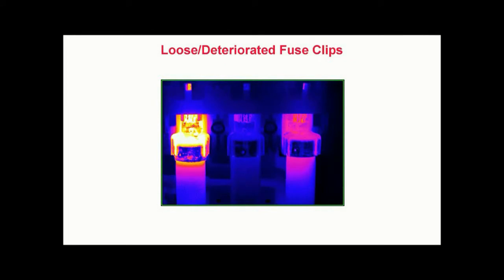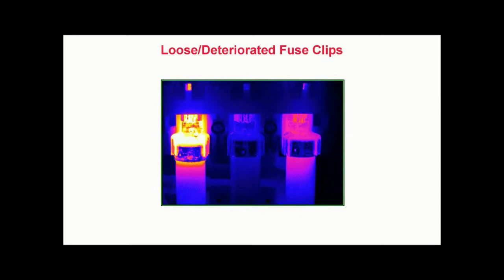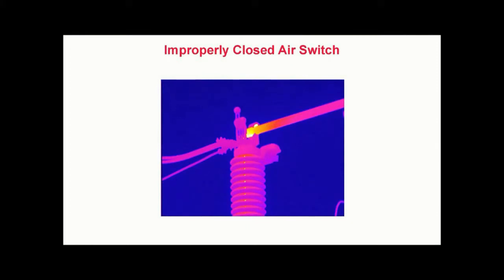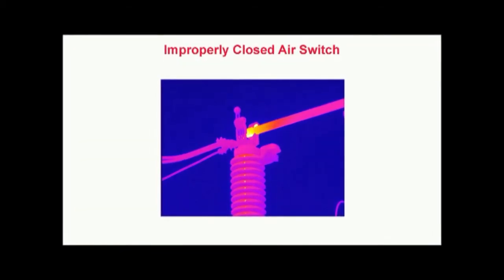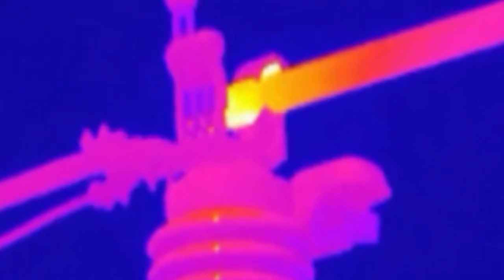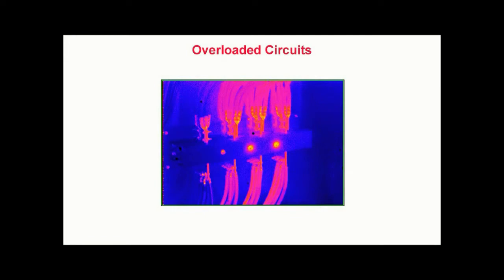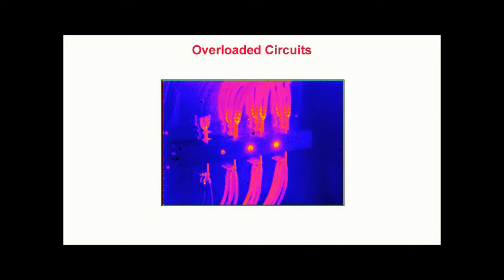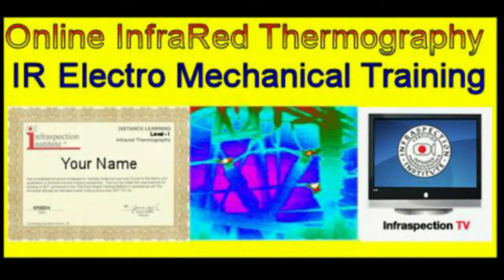IR Tutorial | Electrical Inspection 3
A glimpse inside the online IR thermography level 1 course

This IR Tutorial,is an excerpt from the IR electrical section. See IR thermography and thermal imaging applied to electrical inspections and electrical preventive maintenance.